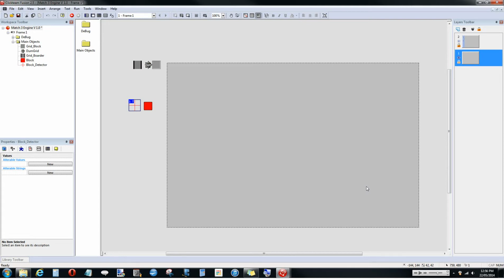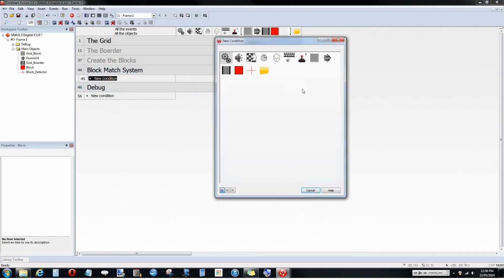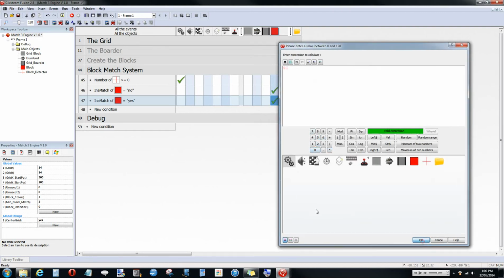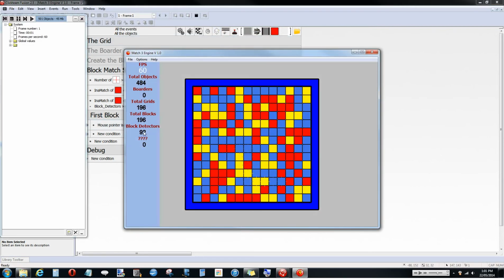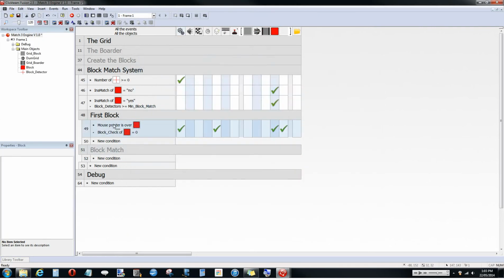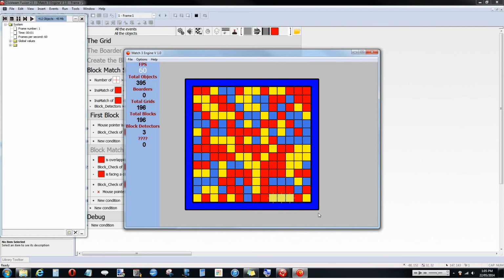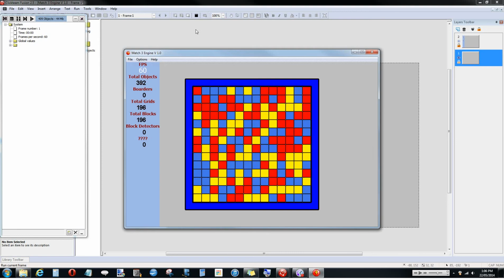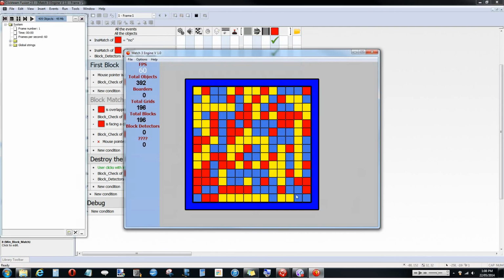Lets make a match 3 game Part 3 - Block Match System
Setting up the Game blocks